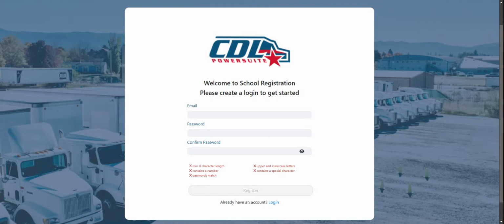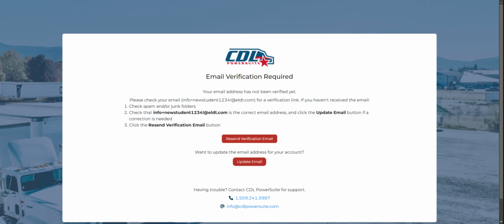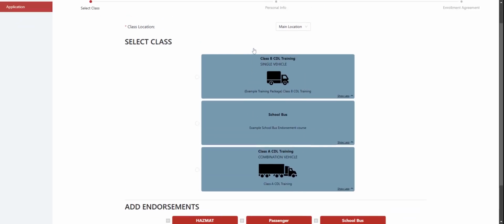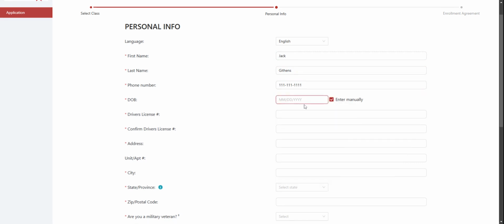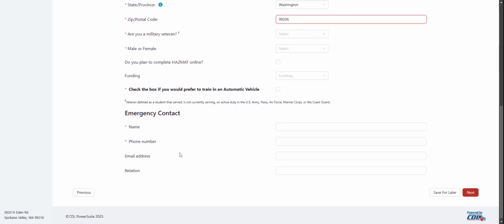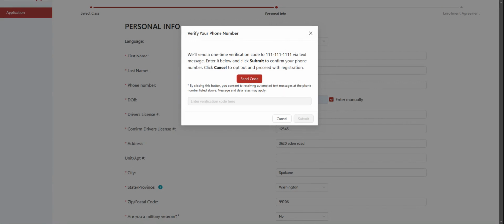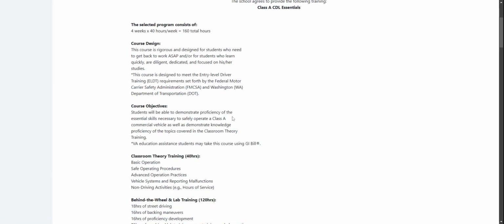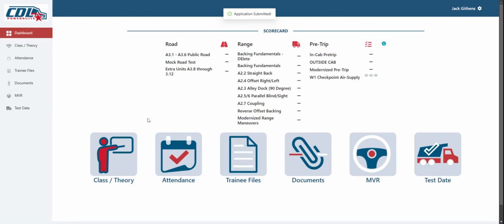CDL PowerSuite - Student Registration Tutorial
This video will show how a student registers for a CDL training program using CDL PowerSuite.